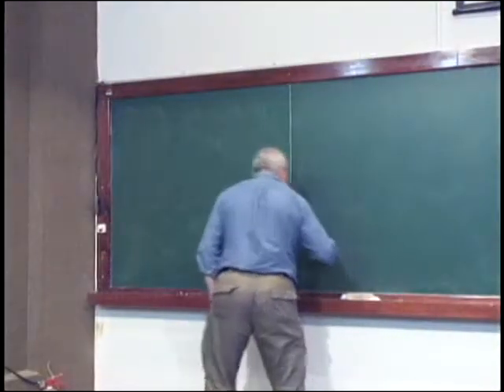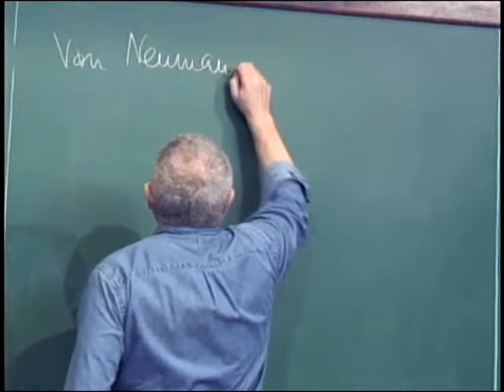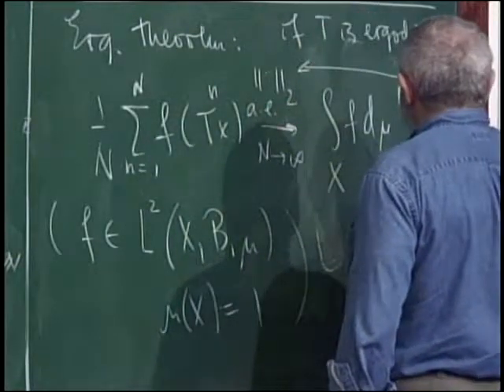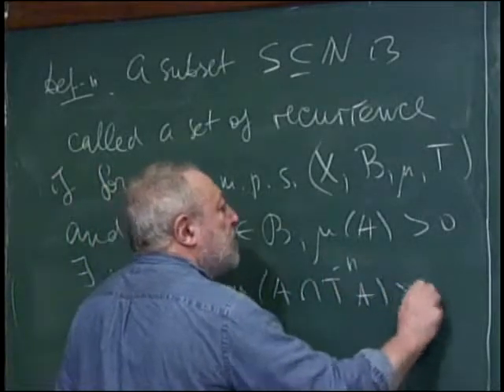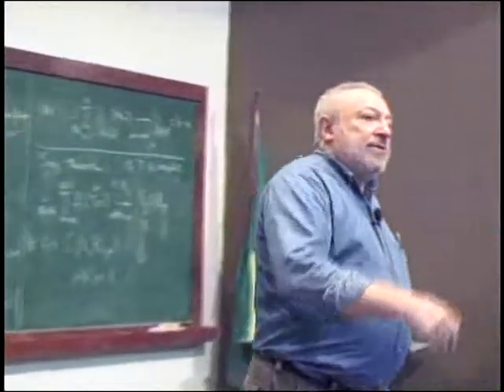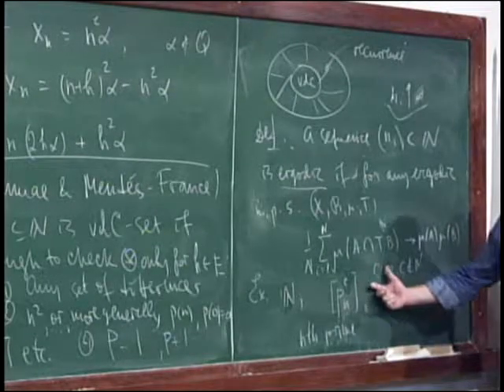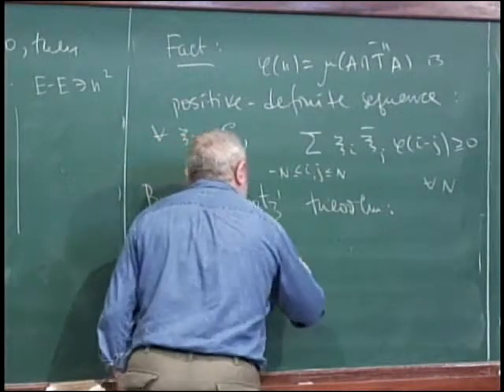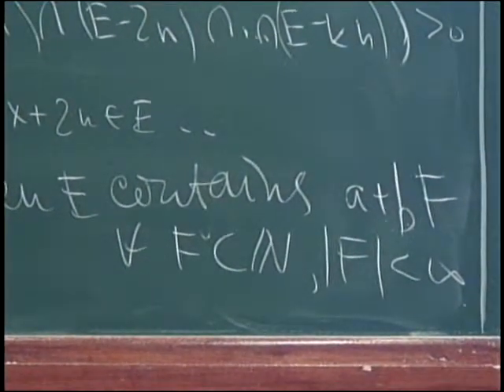Workshop on Combinatorics, Number Theory and Dynamical Systems - Minicourses - Vitaly Bergelson - 02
Introduction to Ergodic Ramsey Theory
Ergodic Ramsey theory
Vitaly Bergelson

In the two weeks prior to the workshop, from August 5th to August 16th, there will be two minicourses. The purpose of the minicourses is to introduce Ph.D. students and researchers to two prominent areas of research in dynamical systems and ergodic theory, namely Ratner’s theory and Ergodic Ramsey Theory. The idea is to develop the basics and discuss the main results in these areas.

The lectures of the workshop will overlap many of the topics discussed in the minicourses, thus we encourage those interested in the workshop to attend the minicourses. Below we list the tentative syllabus.